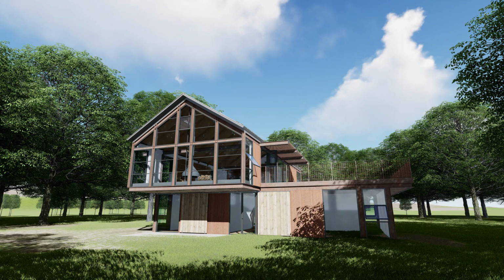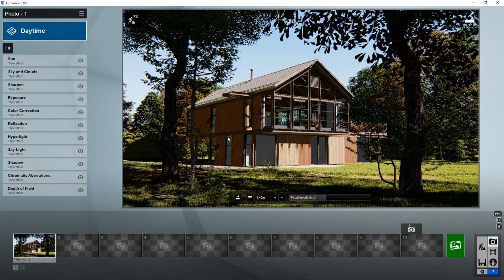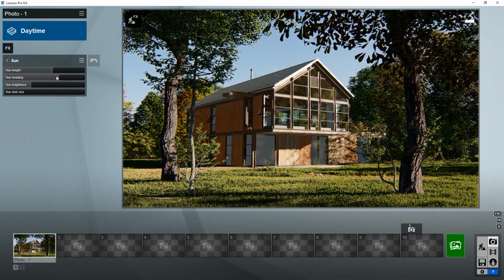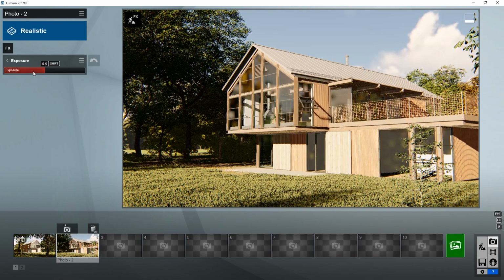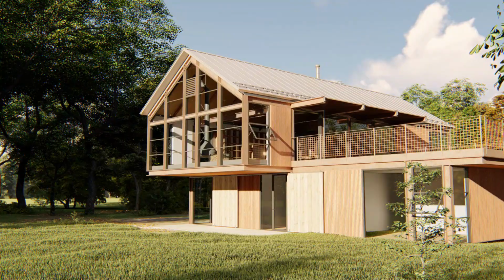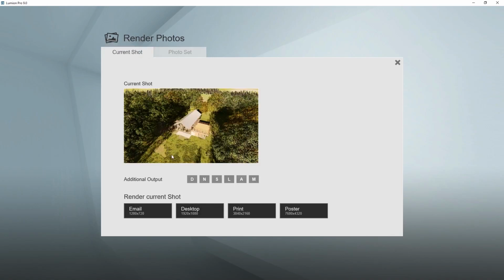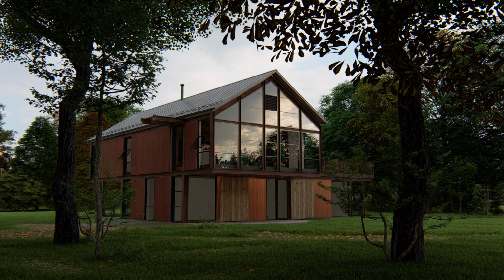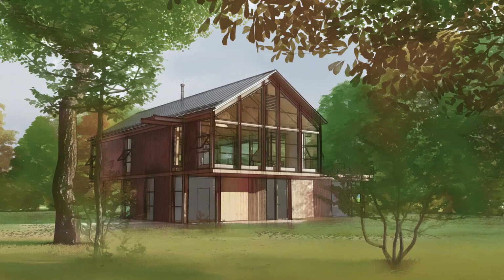Lumion 9 - Lesson 6 (English) - Creating Images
In Lesson 6 of the Lumion 9 video tutorial series, you'll learn how to create absolutely breathtaking images in Photo Mode. Whether realistic or conceptual, creating amazing images of your 3D project requires just a few steps and can be done in minutes!

ERGOCAD is the official distributor of Lumion in Greece, Cyprus and Lebanon